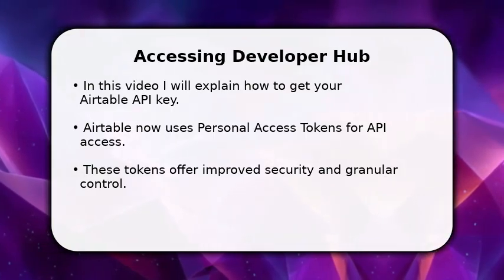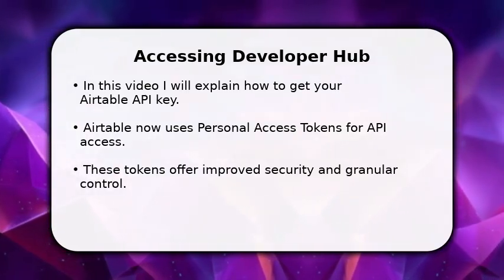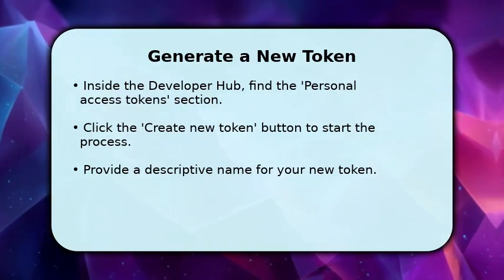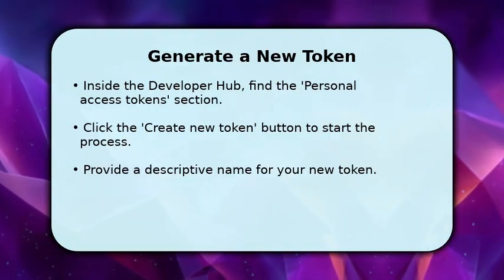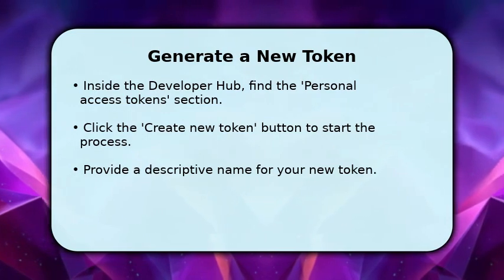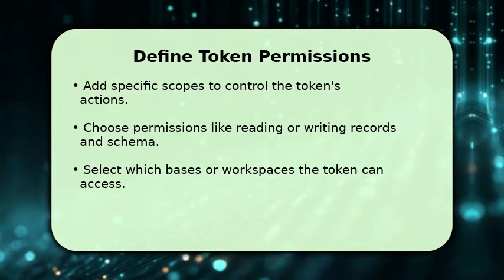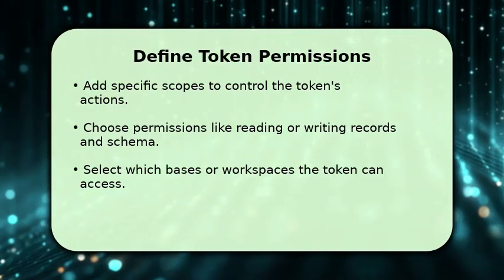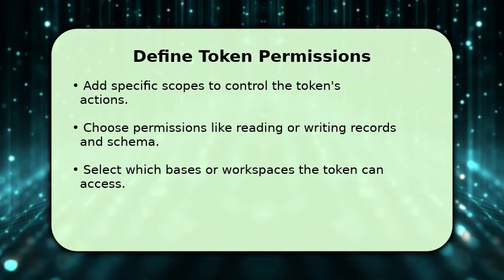How to Get Airtable API Key (UPDATED 2025)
▸ (t) Learn how to obtain an Airtable API key in this updated tutorial for 2025. In this video, we will walk you through the steps to get started with Airtable's API and integrate it into your applications. Whether you're a developer or a business owner, understanding how to use Airtable's API is essential for unlocking its full potential.